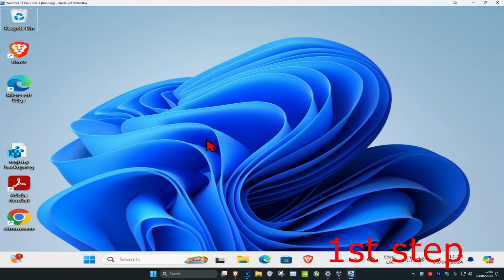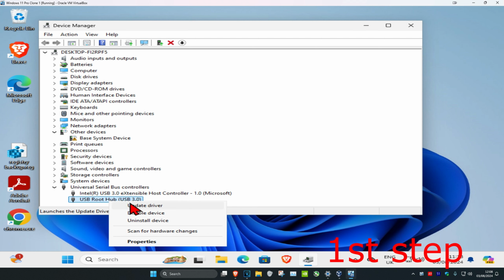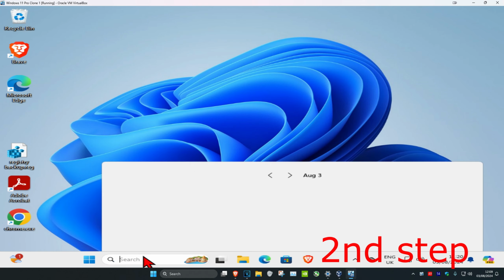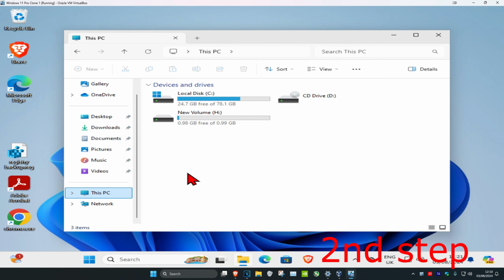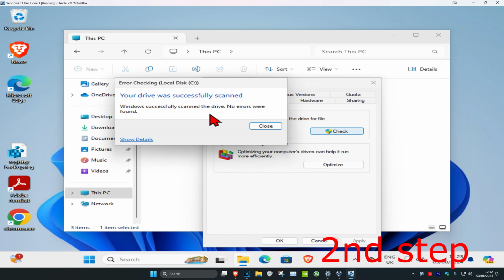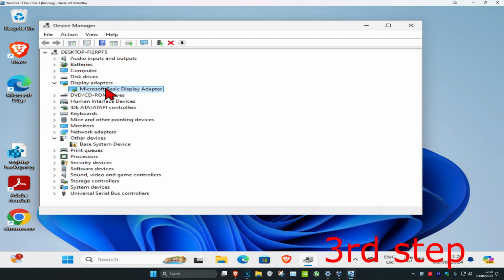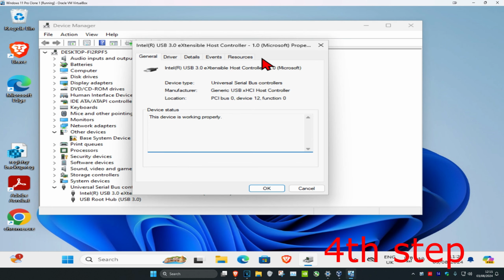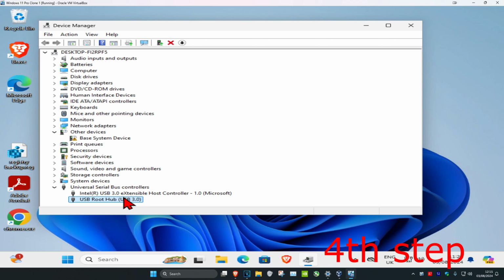How To Fix Graphics Card Not Detected in Windows 11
How to Fix Graphics Card Not Detected in Windows 11/10/8/7

Your graphics card is one of the most important hardware components on your PC.

Unfortunately, many users reported issues with their graphics card, and according to them, their Nvidia graphics card isn’t being detected on Windows 10.

Graphics card not detected on laptop – This issue usually occurs with laptops, and if you’re having this problem, you need to be sure that you’re using a dedicated graphics.

Issues addressed in this tutorial:
graphics card not detected windows 10
graphics card not detected AMD
graphics card not detected in device manager windows 11

Nvidia GPU not detected on Windows 10 – If you’re having this problem, it’s possible that your graphics card isn’t properly connected. In addition, be sure to check if your drivers are up to date.

Graphics card not detected in Device Manager, BIOS – It’s possible that your graphics card isn’t properly connected, or this is usually caused by incompatible drivers, so be sure to update them.

Nvidia graphics card not detected after driver update – If this problem started appearing after a driver update, you might be able to fix the problem simply by rolling back to the previous version of the driver.

Nvidia graphics card not being used – This is another common problem that users reported. To fix it, be sure to try some of our solutions.

Nvidia graphics card not working on Windows 10 – Many users reported that their Nvidia graphics card isn’t working at all in Win